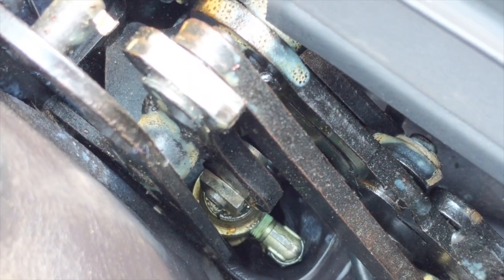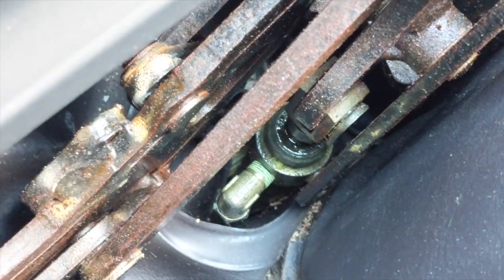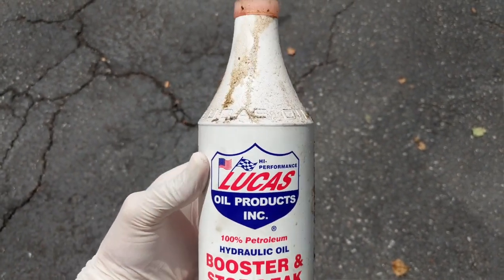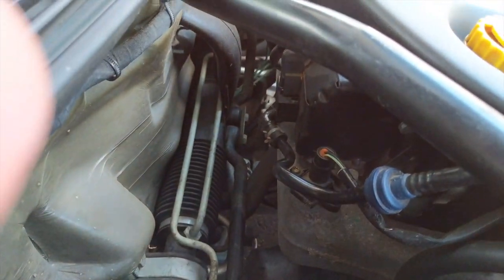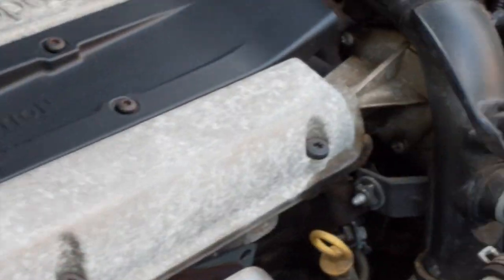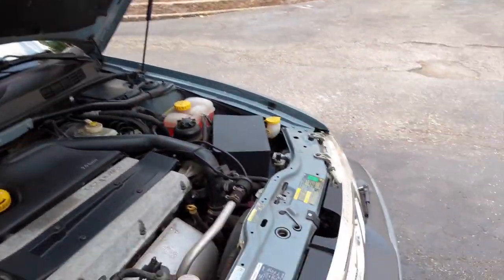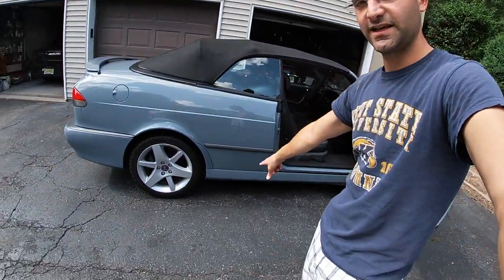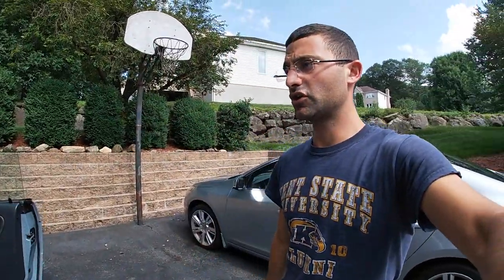Saab P0442 Small EVAP Leak Repair + Hydraulic Leak - VLOG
In this upload, we further investigate why a P0442 Engine Light Code is popping up. Plus we address a small hydraulic fluid drip from the passenger side convertible cylinder head. EVAP can be caused by a vacuum leak and we previously replaced all but ONE!

3M Compound & Polish
Convertible Windscreen
303 Fabric Guard
303 Fabric Guard 1 Gallon Refill
Paint Tent
Paint Can Gun